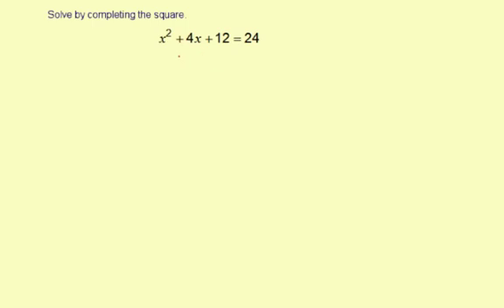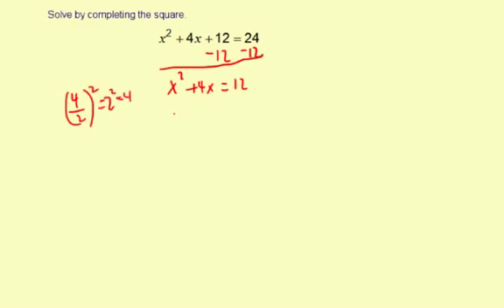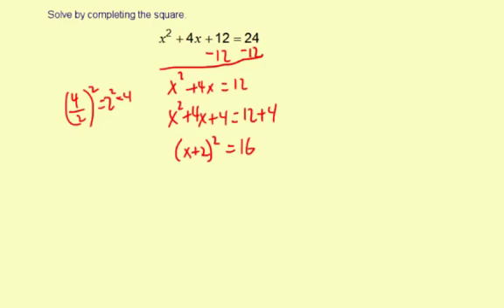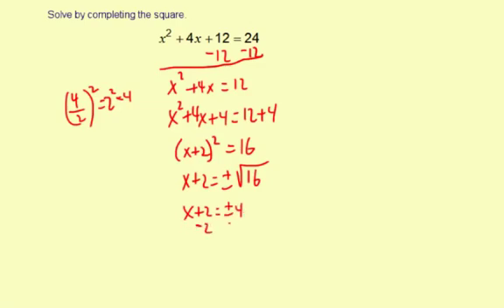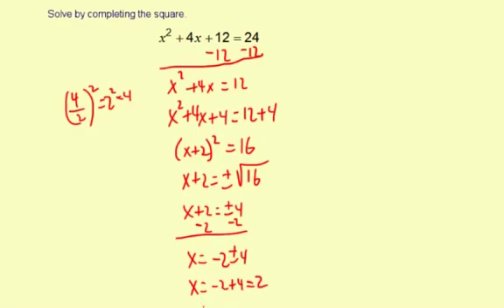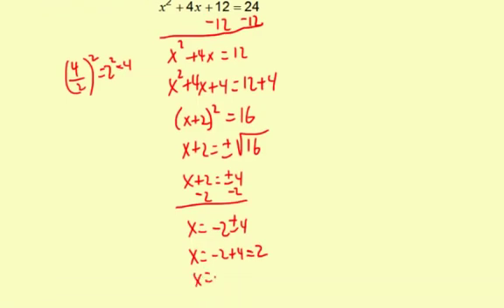completeSquare5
Solving by completing the square